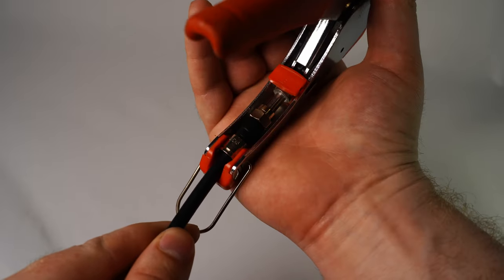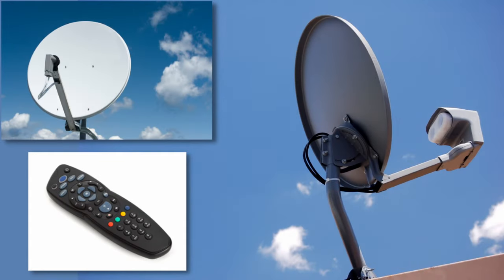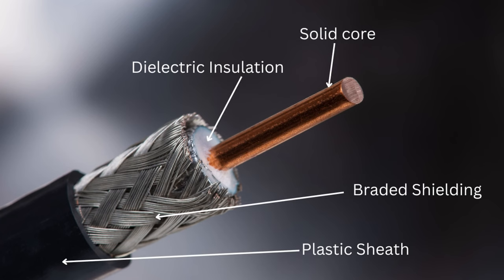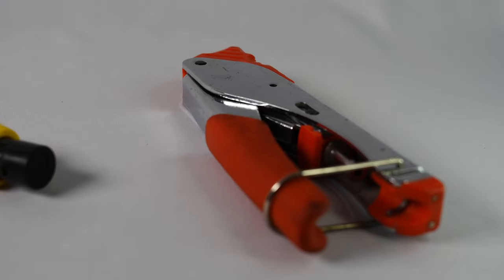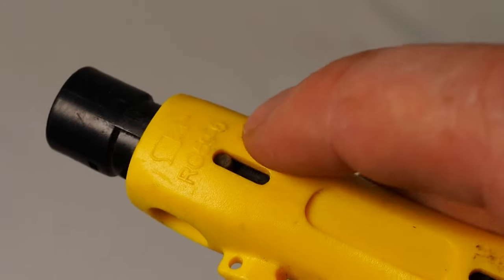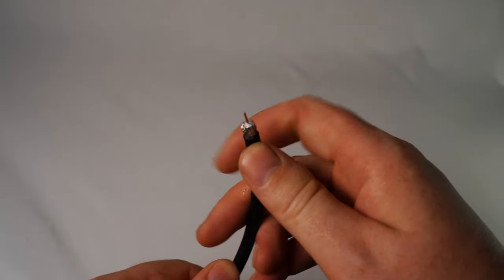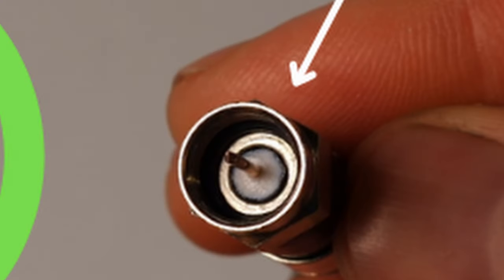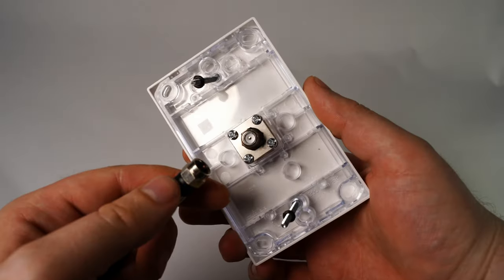How To Crimp Co-ax (Tv/Sky) Cable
A brief but detailed video, full of RG-6 co-axial (coax) cable information.

This video shows the following;

- Coaxial cable uses
- The RG6 cable construction
- How to crimp an F-Type compression fitting
- How to use a Coax Cable Stripper

Sparkydave